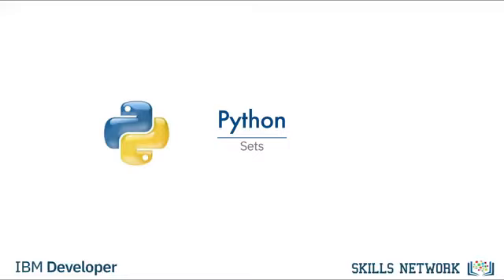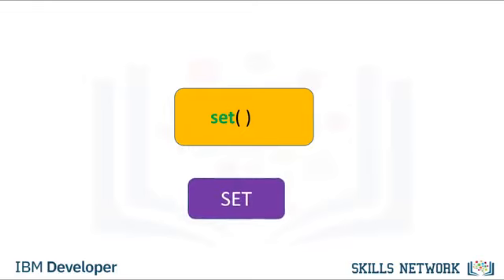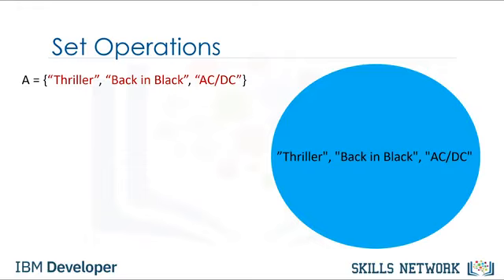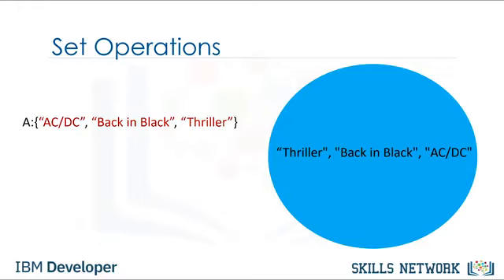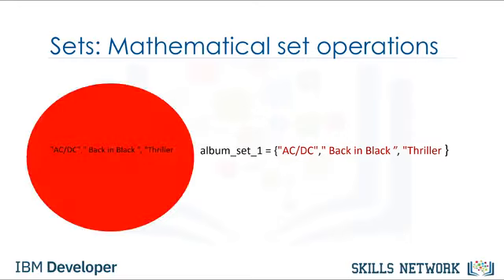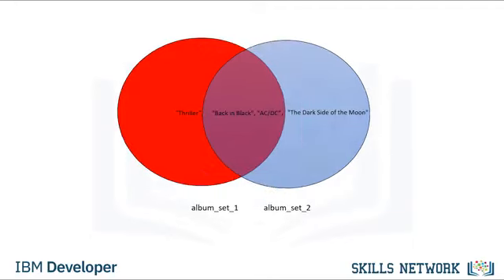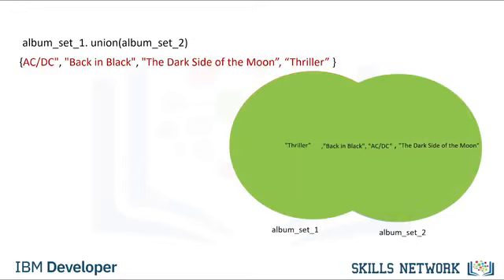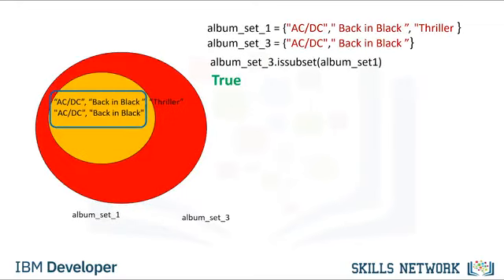Lecture No 6:Sets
Let's cover sets. They are also a type of collection. Sets are a type of collection. This means that like lists and tuples, you can input different Python types. Unlike lists and tuples, they are unordered. This means sets do not record element position. Sets only have unique elements. This means there is only one of a particular element in a set. To define a set, you use curly brackets. You place the elements of a set within the curly brackets.